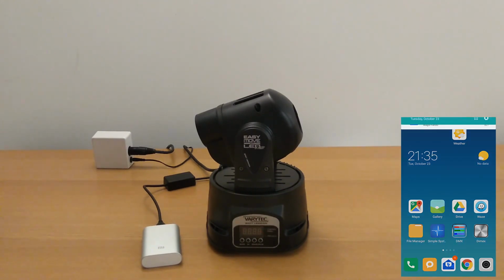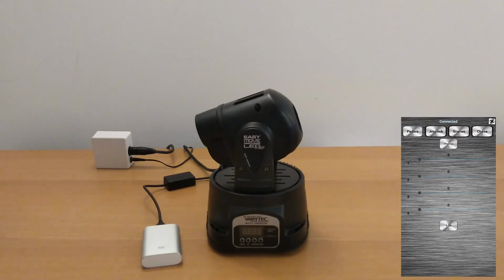Updated Dimex - Wireless DMX Stage Lighting Controller For Android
DiMeX Wireless DMX Stage Lighting Controller For Android

NEWS:

Added 4 more scenes
Added 3 more chase
Removed Fade Smooth (will bring it back once again after a good revision in future version)
Contrast fixed
Clear button ( long click to avoid accidental clear)
Moved Add channels on the top
Chase program 1 (Chase program save configuration coming in future version)
Auto reconnects on lost connection

Our application combined with the original DIMEX wireless DMX lighting controller will enable you to control any DMX Lighting wirelessly from your phone or tablet.NO need for DMX deck, PC,Laptop or any kind of computer. There is NO need for network, wireless router either.

You can control 512 channels, save scenes, case scenes all from your android.